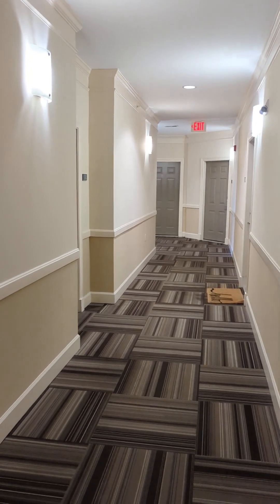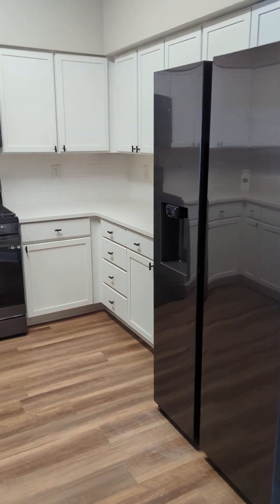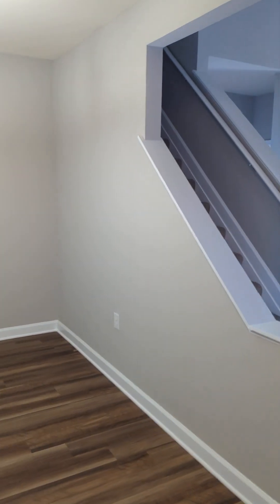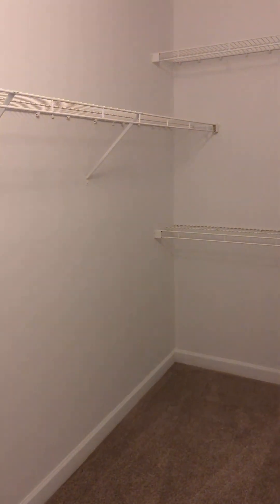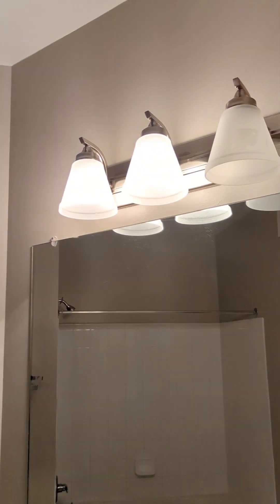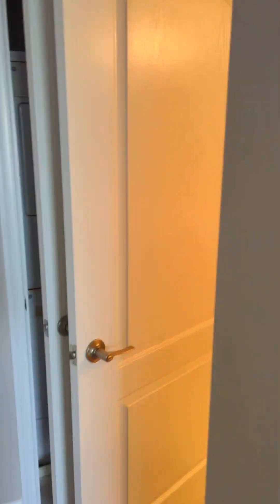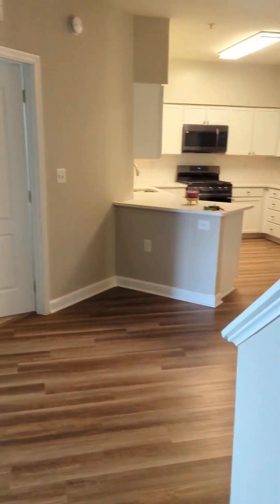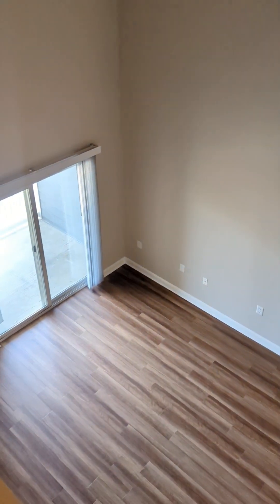The Rothbury Apartments In Gaithersburg MD 2 Bedroom 2 Bathroom B5 Loft Floor Plan Unit 1302